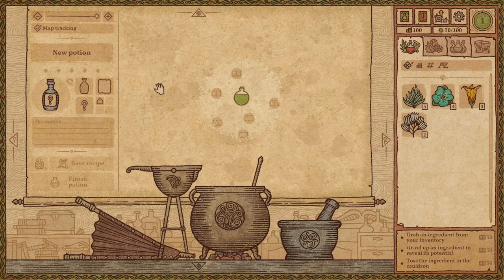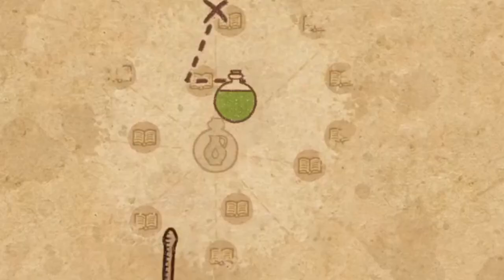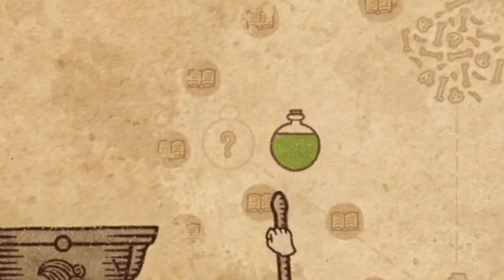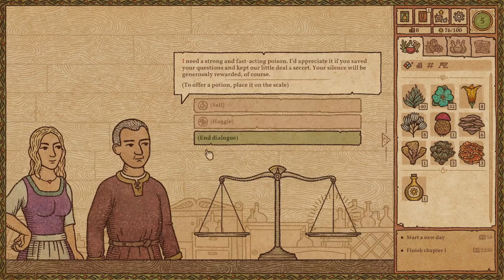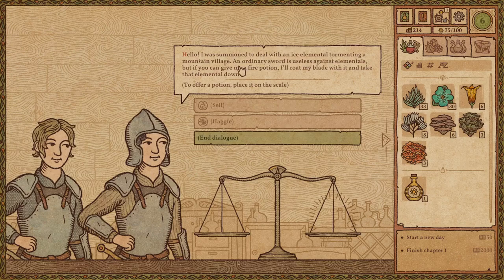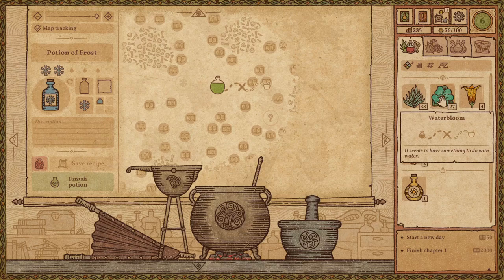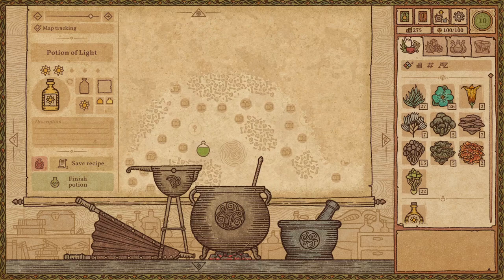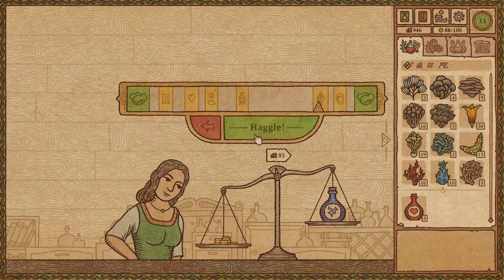I Became Rich By Brewing Dangerous Potions For People - Alchemist Simulator - Potion Craft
I Became Rich By Brewing Dangerous Potions in Potion Craft! Potion Craft is an alchemist simulator where you physically interact with your tools and ingredients to brew potions. You're in full control of the whole shop: invent new recipes, attract customers and experiment to your heart's content. Just remember: the whole town is counting on you.

-Classics-

-Links-